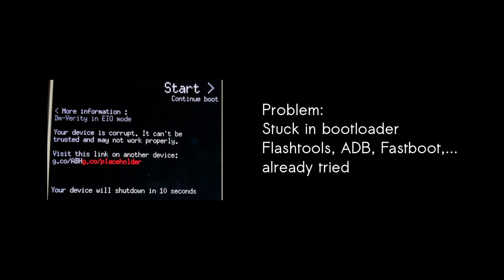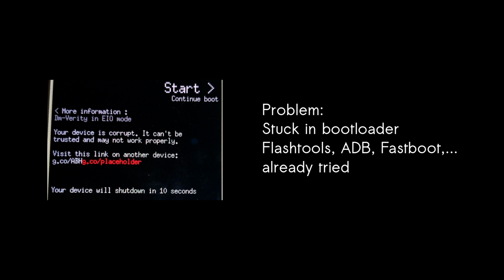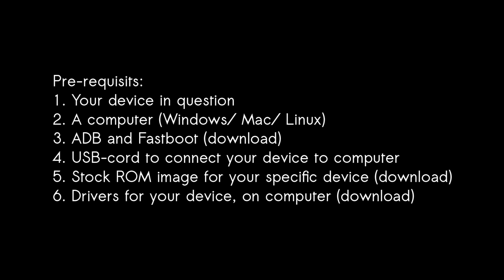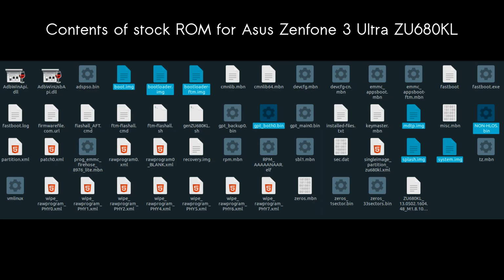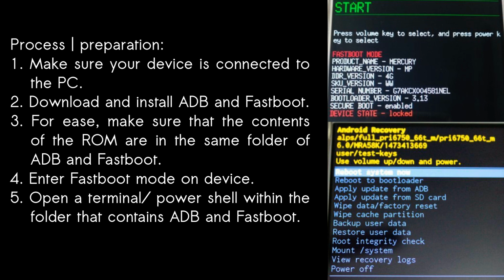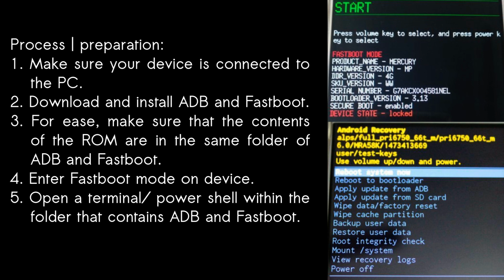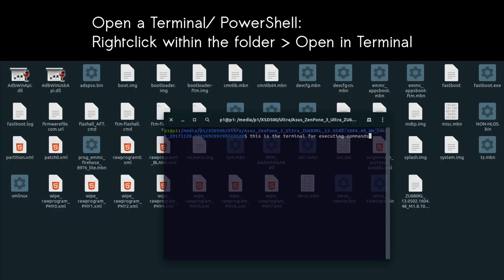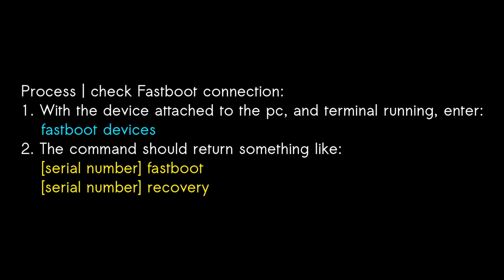[solved] stuck in boot, DM verity error, recover Android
How to recover your Android phone, while stuck in bootloader.
DM-verity in EIO mode solved. Needed: ADB, fastboot, stock ROM, and command lines:

fastboot flash system system.img
fastboot erase mdtp
fastboot reboot -w